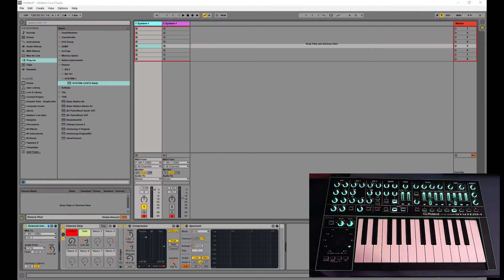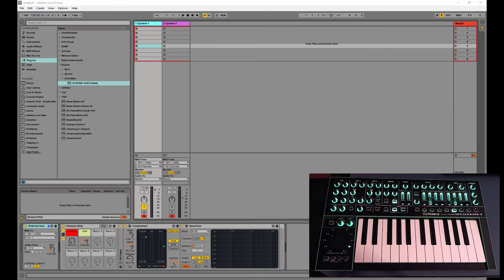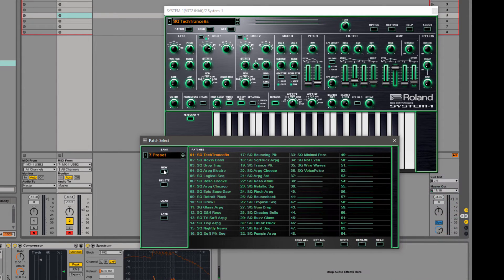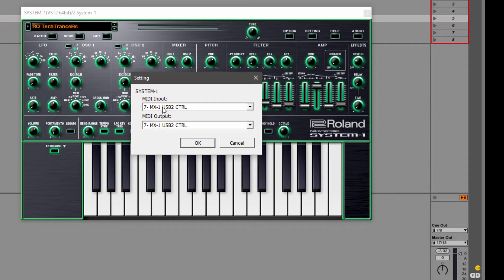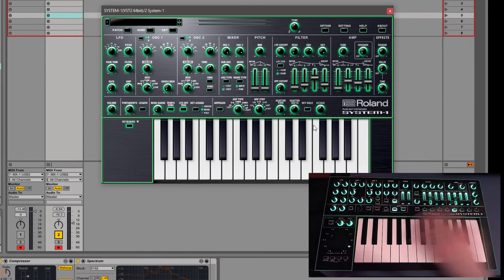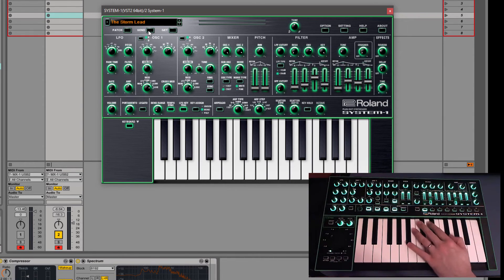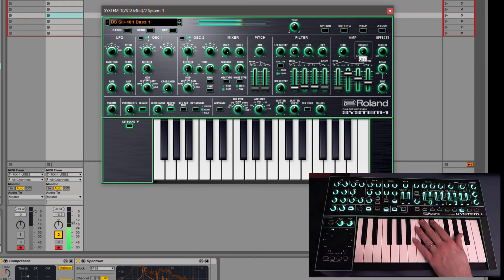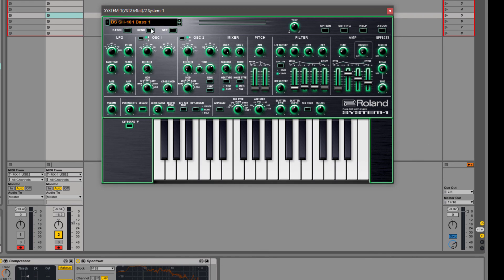Roland AIRA System-1 Plug-In - Librarian Features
We just got our hands on the Roland AIRA System-1 Plug-In VST and go through setting it up to work with a System-1 Synth and some of the ways it can be used as a librarian for your Roland AIRA System-1 synthesizer.